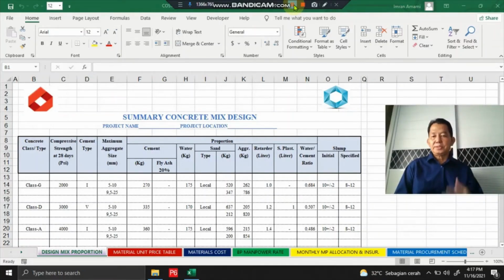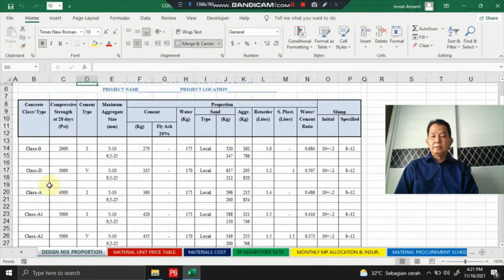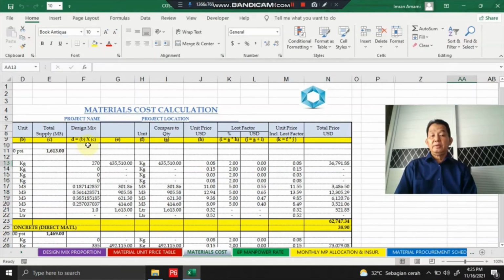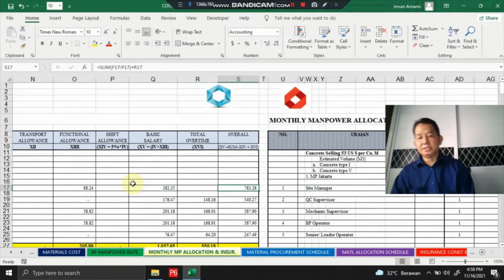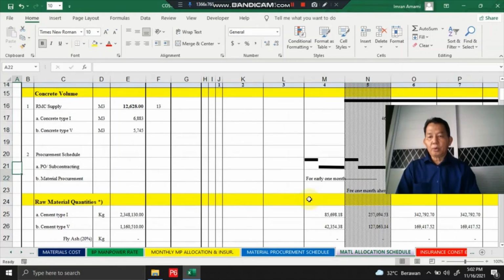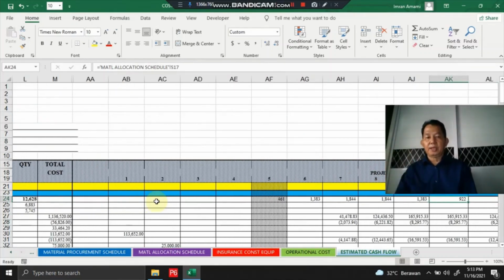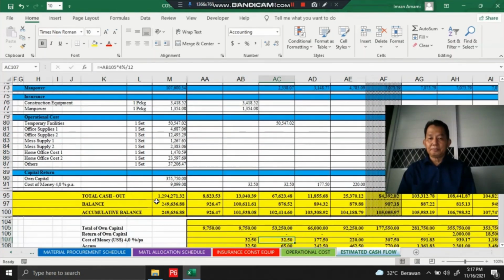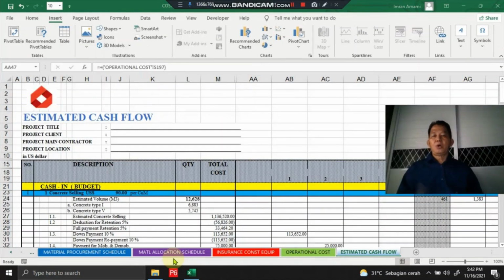HOW TO CREATE A CASH FLOW FOR CONCRETE SUPPLY PROJECT-imran amami channel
Hi everyone, I hope you are always in good health and safety. I have programmed a cash flow for concrete supply projects in oil and gas plants. This program consists of 10 worksheets (typed in capital letters below) integrated with the therein formula. The assumptions in this program are major construction equipment owned by the company, a project schedule of 13 months, total concrete supply of 12,628 M3 (type I 6,883 M3 and type V 5,745 M3), then designed the DESIGN MIX as attached, suppliers MATERIAL UNIT PRICE LIST is also compiled with competitive prices which are becoming the basis for concrete raw MATERIAL COST CALCULATION and its quantities calculation, then calculates the BATCH PLANT MANPOWER RATE, MONTHLY MANPOWER COST BREAKDOWN, MATERIAL PROCUREMENT SCHEDULE (ITS COST AND QUANTITIES), MATERIAL ALLOCATION SCHEDULE, MAJOR CONSTRUCTION EQUIPMENT TO BE INSURED, BATCHING PLANT OPERATIONAL COST, and all cost items becomes references and calculated in an ESTIMATED CASHFLOW. This program is easy to operate because integrated with the formulation inside if it changes in certain parts, all parts will change automatically, also adjustable to your project nature (you can also adjust it according to the applicable currency). This program also considers the cost of money for the company's capital invested in the project. Through this program, we know how much the competitive price per M3 concrete is, and also we know whether the project is profitable and feasible to run. This program is beneficial for concrete suppliers, civil engineers, contractors, project managers, project planners, and controllers as well as for beginners or students who want to explore this field. Sorry, this program is paid basis if you are interested in having this application program.